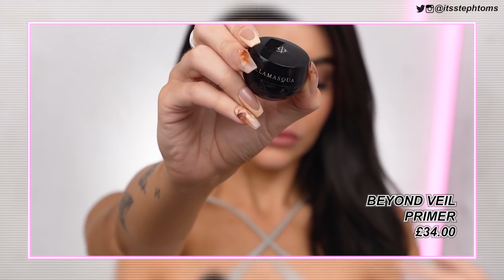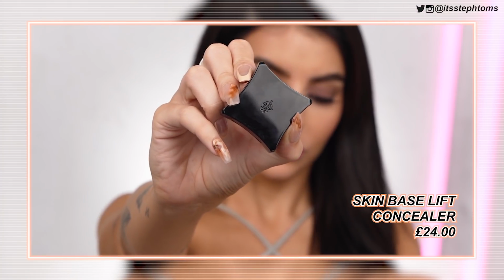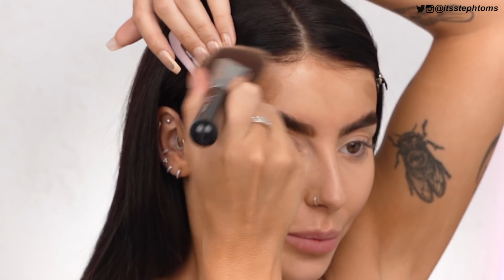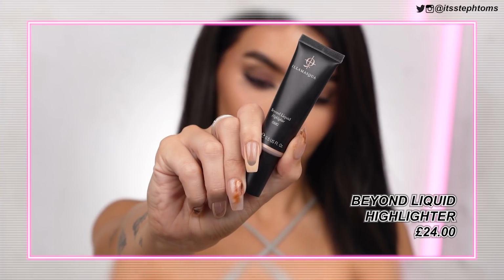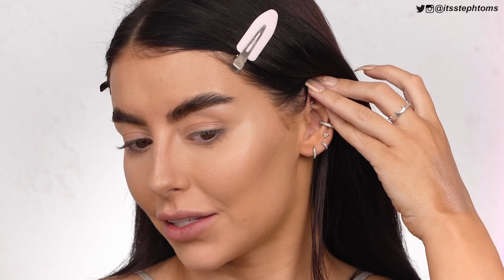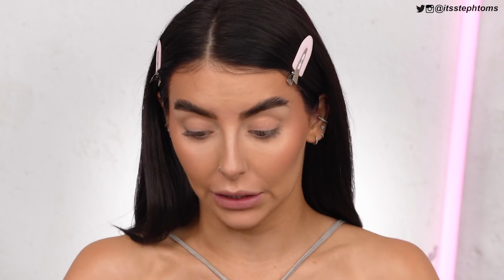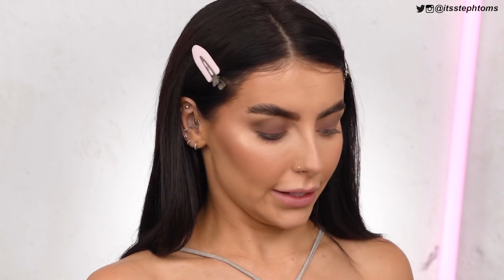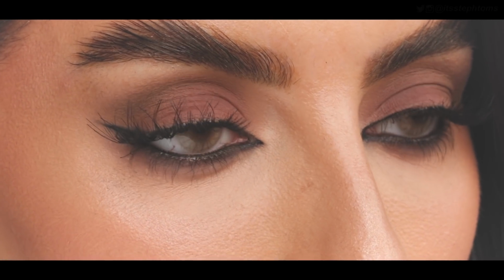I am *Obsessed* TESTING ILLAMASQUA MAKEUP / Reverse Cat Eye Tutorial! ad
*FREE gifts when you spend over £50!

TIME STAMPS:
00:18 Illamasqua discount code
01:10 Hydra Veil review
01:56 Beyond Foundation review
04:18 Skin Base Lift Concealer review
05:00 Skin Base Concealer Pen review
05:57 Gel Sculpt review
09:14 Gleam Highlighter review
10:41 Beyond Liquid Highlighter review
15:32 Powder Blusher review
16:20 Beyond Powder Highlighter review
17:43 Elemental Artistry Palette review
18:25 Reverse cat eye tutorial
20:48 Infinite Mascara review
22:02 Loaded Lip Polish review
23:09 The finished look!
24:21 I get cramp x

Steph Toms
c/o M&C Saatchi Social
36 Golden Square
London
W1F 9EE